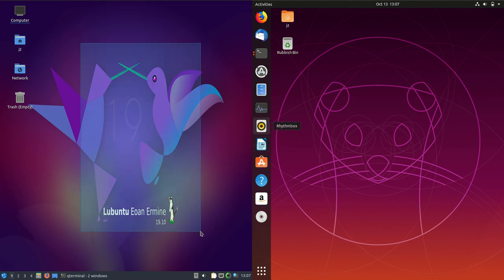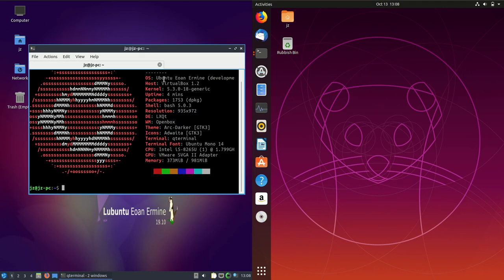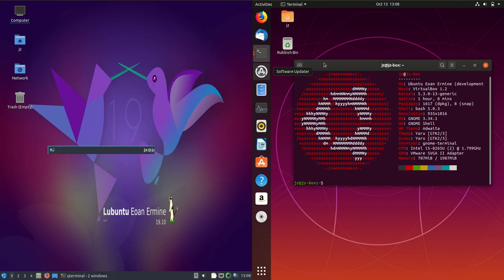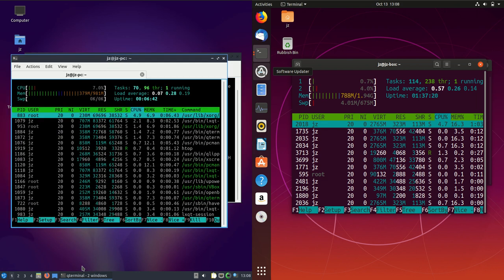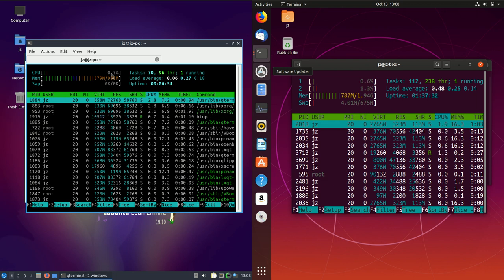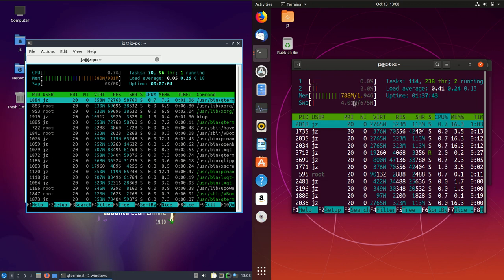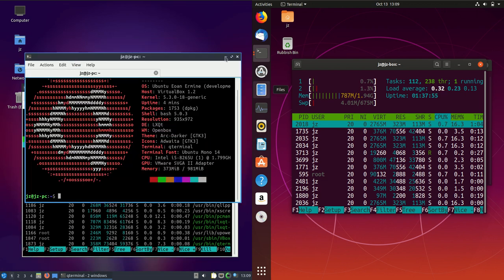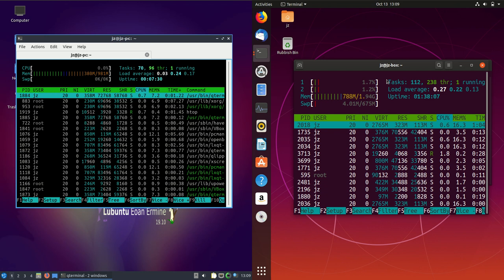Lubuntu 19.10 vs Ubuntu 19.10 RAM COMPARISON